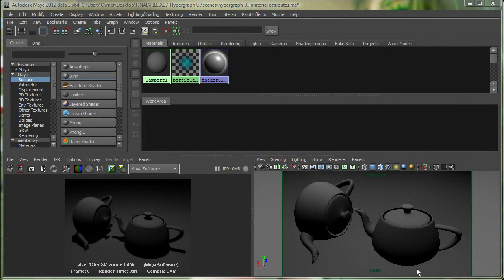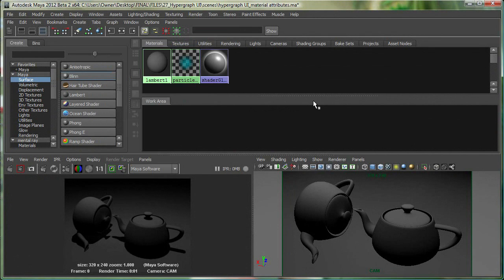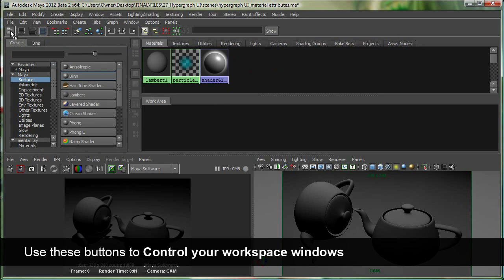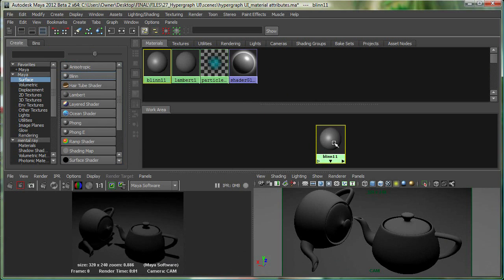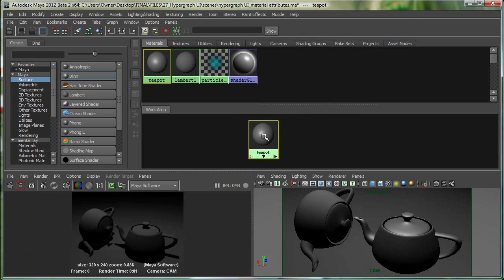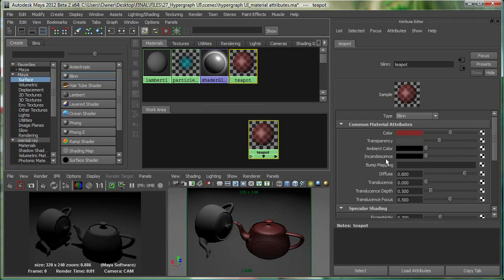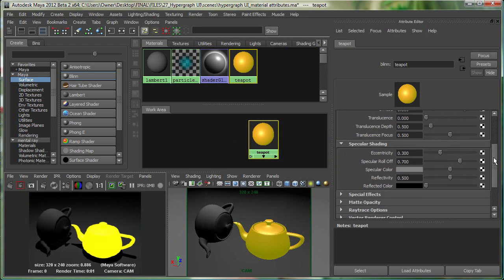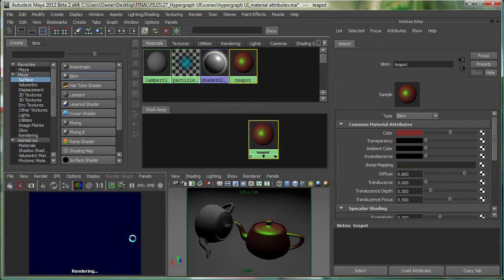Hypershade User Interface and Materials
Learn the Hypershade User Interface (UI) and some buttons which allow you toggle some UI elements on and off. Also discuss the blinn material and some common materials attributes.